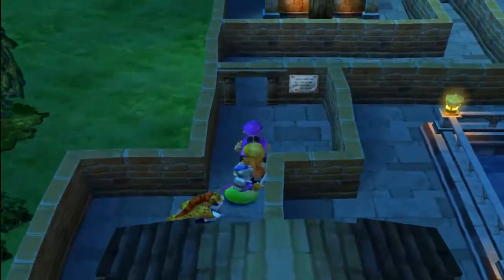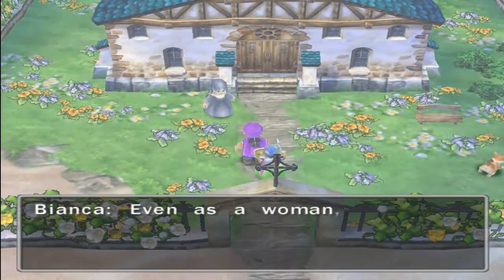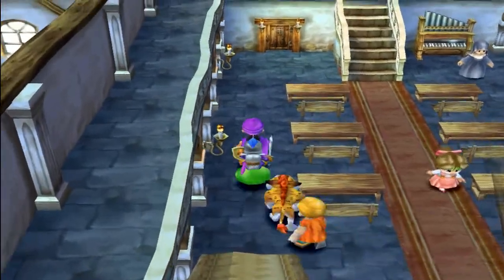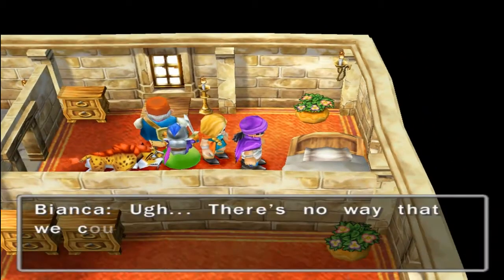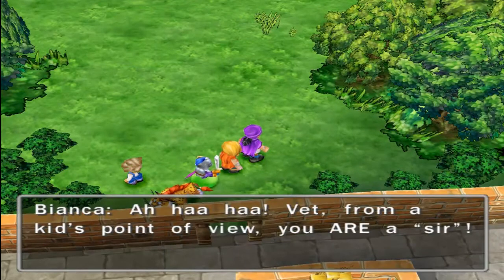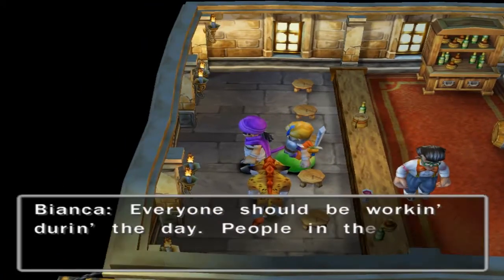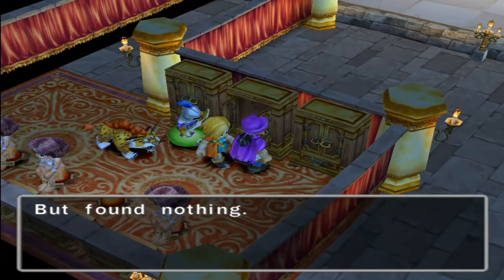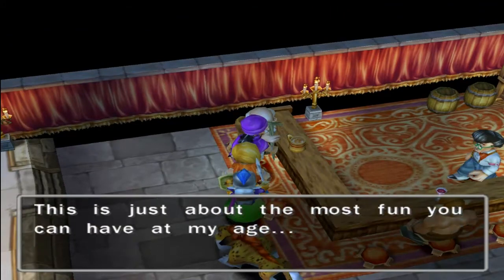Let's Play Dragon Quest V (PS2) #52 Healslime Sash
In this episode we do some screwing around.